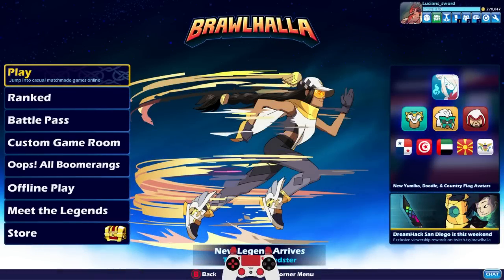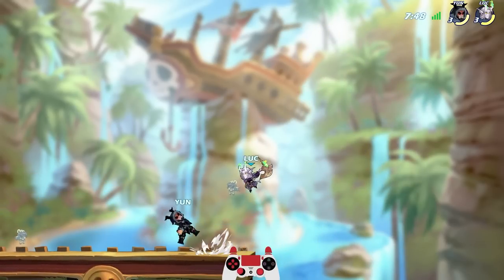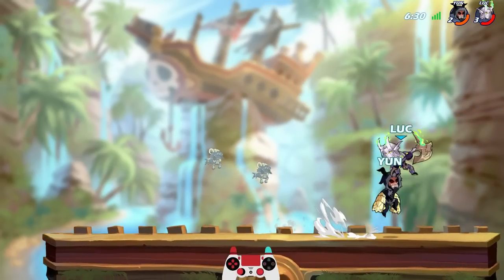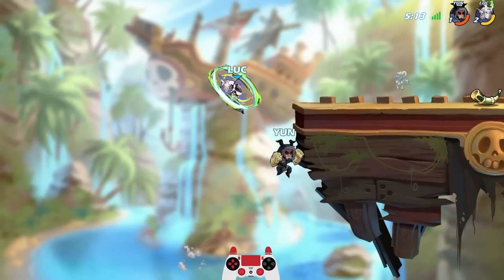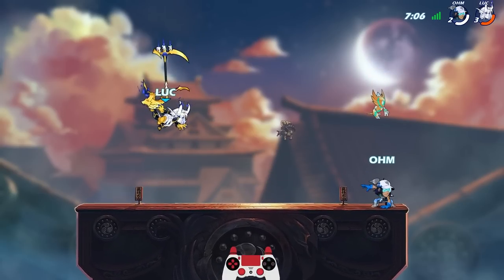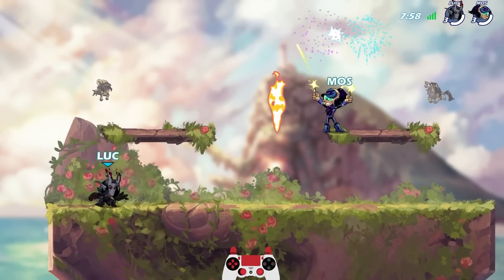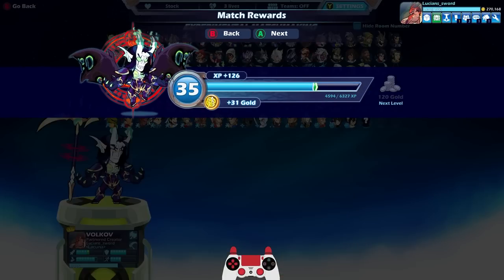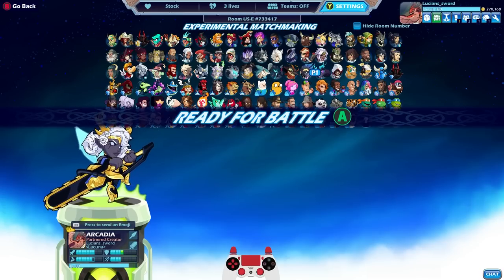Infernal Warlock Volkov is FINALLY MINE!! (Tier 85 Skin) • Brawlhalla 1v1 Gameplay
It took months to get this skin so I'm SUPER excited to finally be able to make a video showing it off!! He has beautiful sigs and weapons and I hope you enjoy some 1v1 gameplay with Infernal Warlock Volkov! :)

FAQ:
- I don't have a main legend in Brawlhalla
- Microphone: Shure SM7B
- Headphones: Razer Nari Ultimate
- Keyboard: Razer BlackWidow Chroma
- Mouse: Razer Basilisk V3 Chroma
- Webcam: Razer Kiyo